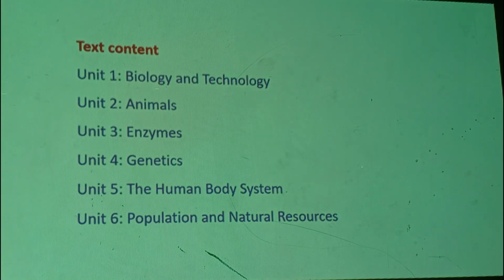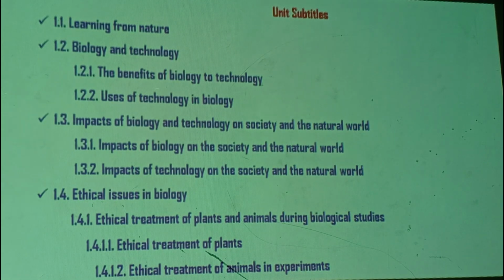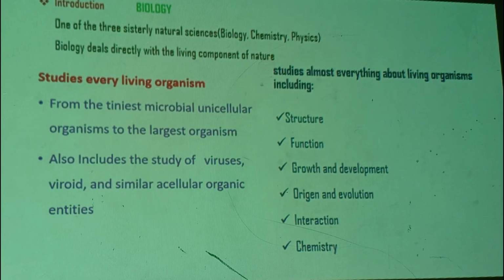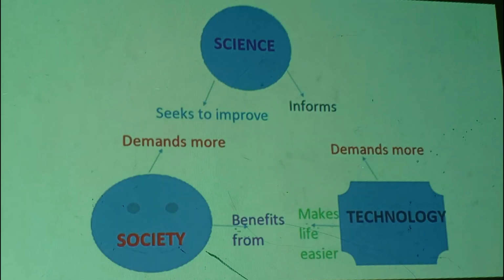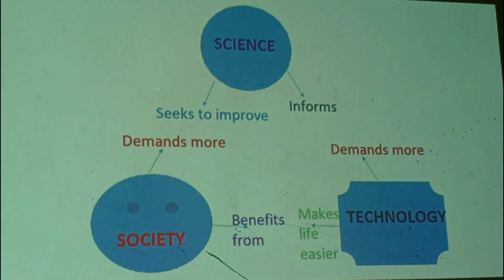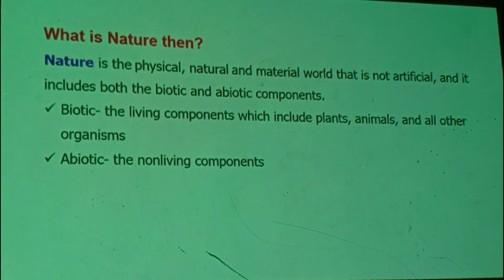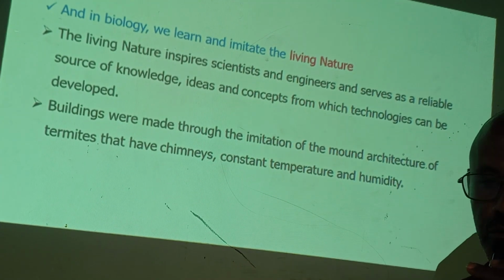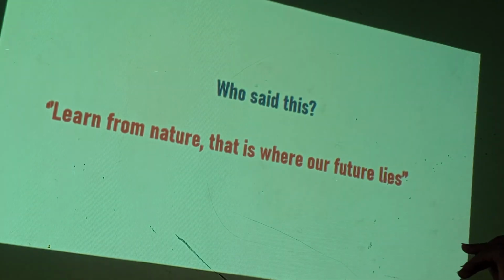Part 1 introduction of Biology Grade 11